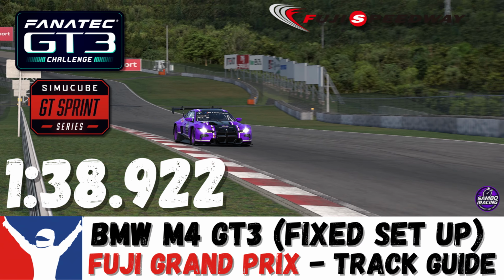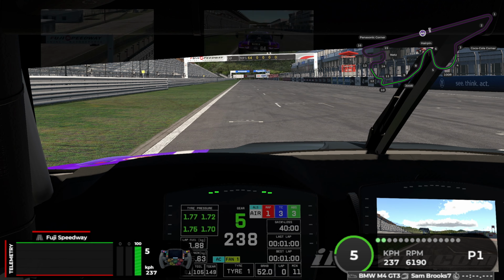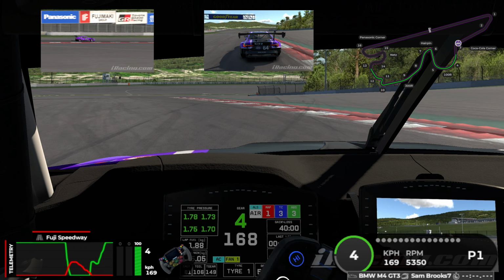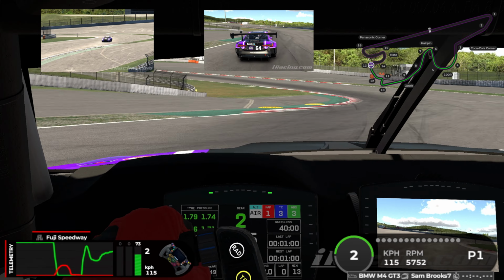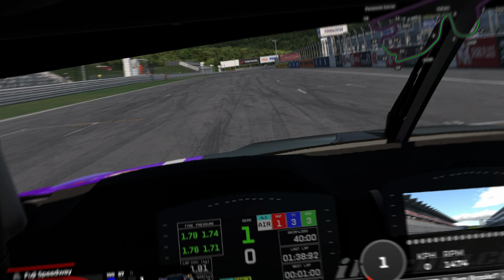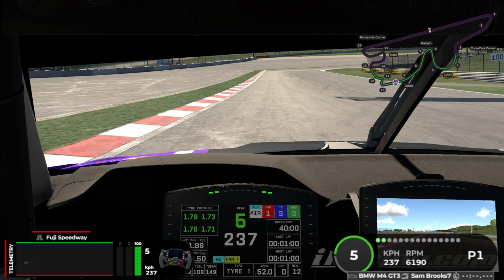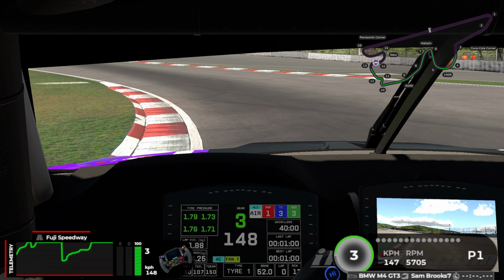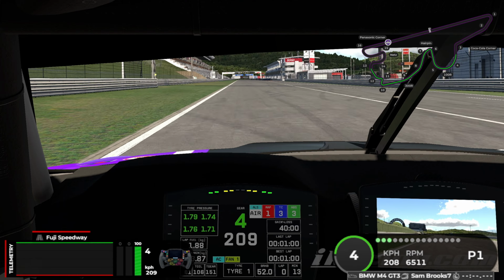iRacing BMW M4 GT3 Fuji Grand Prix Guide - 1:38.922 - Fuji Grand Prix GT3 Track Guide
Welcome back to another BMW M4 GT3 track guide on iRacing, this time we're at Fuji Grand Prix layout using the fixed setup - brake bias is shown on the dash.

My setup:

Moza R12 V2 Wheel Base
Moza FSR2 Formula Wheel
Moza CRP mBooster Active Pedals